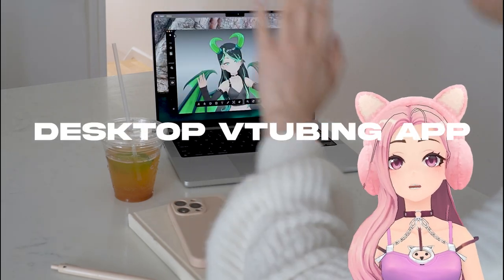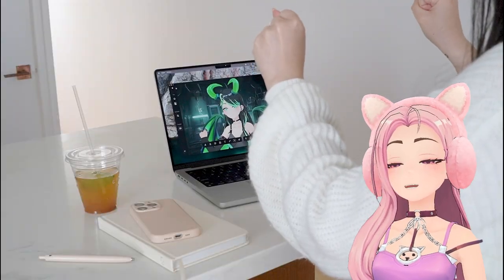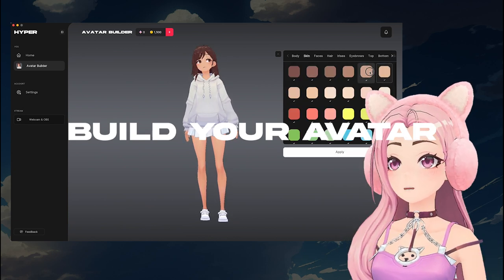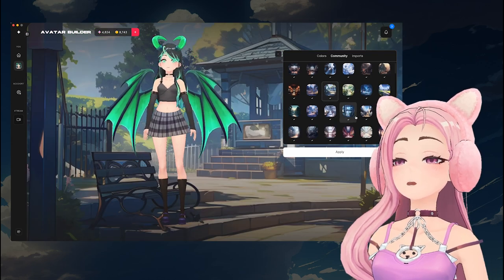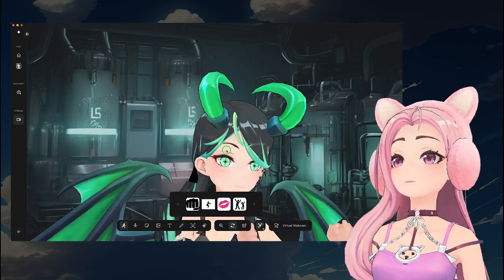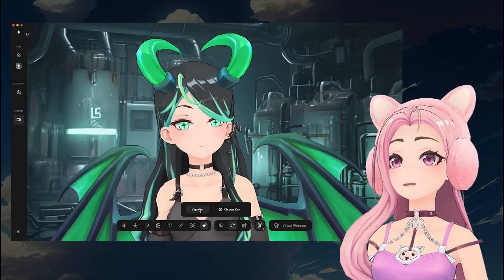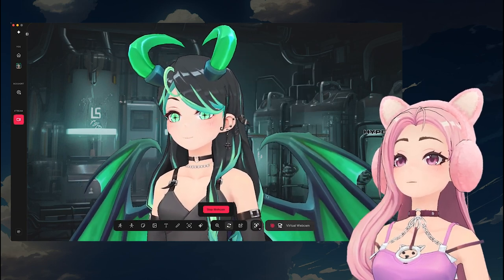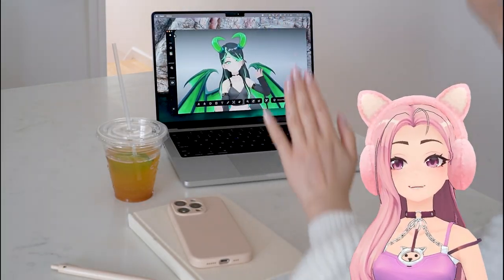Free Vtuber Setup on PC / Desktop with Hyper Online (Tutorial) Hand Tracking!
This guide shows you how to get started VTubing on your desktop for free with the Hyper Desktop tool. No fancy equipment needed to start VTubing! Become a VTuber today using just your webcam!

Learn how to transform into a VTuber using your desktop and a webcam, with our step-by-step guide. You can also import your own characters (coming soon) with VRM support.

»✧✦TIMESTAMPS ✦✧«
0:00 Intro
0:22 What is Hyper Online
1:00 Download Hyper Online
1:43 Build your Avatar
2:53 Asset Manager
3:18 Hyper Profile
3:36 Set up your stream / meeting
4:59 Hand Tracking
5:30 Enable Virtual Webcam
5:51 Use with OBS + Zoom + and more

»✧✦ABOUT HYPER ONLINE✦✧«
Hyper Online is an avatar app that makes it super easy to be a virtual avatar! If you have a 3d model, you can import it into the app with a VRM file. You can create your own 3d model using various software like vroid studio, etc. and then import it easily with our app! We also integrated an OBS / Streamlabs mode so it's super easy for you to set up scenes and start streaming to Twitch, Youtube, and more!